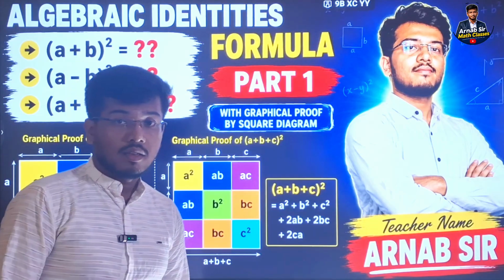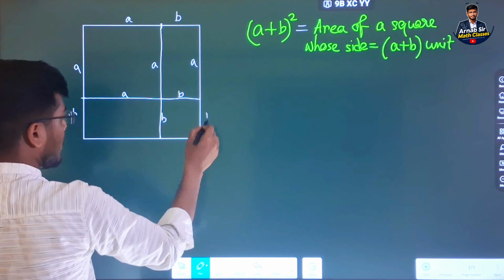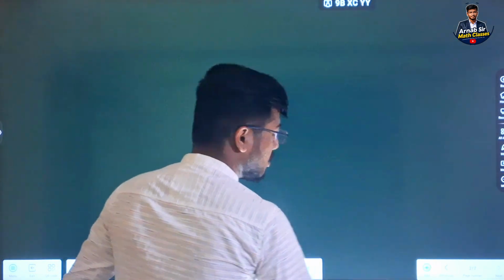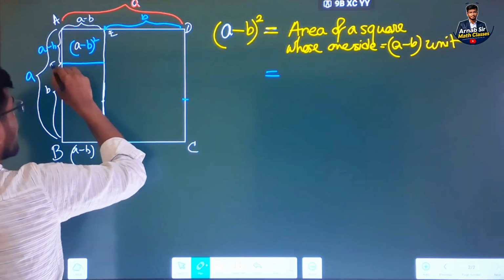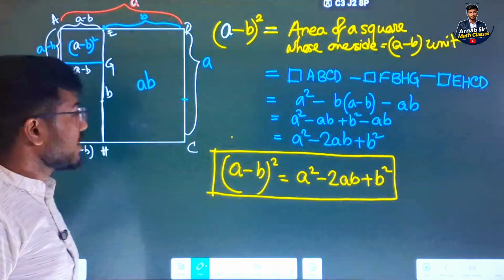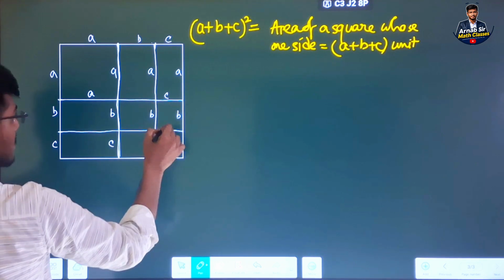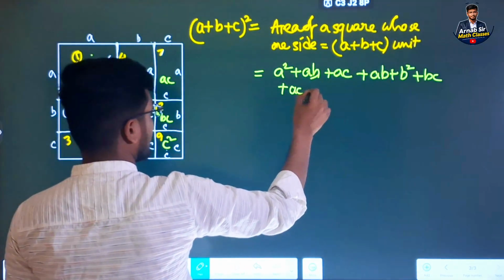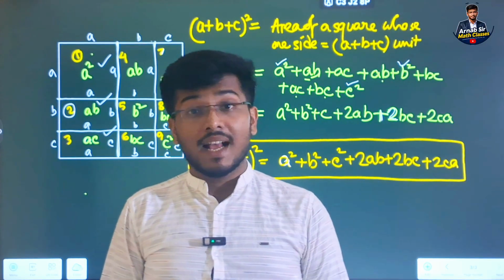(a+b)² = ? (a-b)² = ? Algebraic Identities Explained with Square Diagram | Class 9 Maths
Algebraic Identities Formula Part 1 | (a+b)², (a-b)², (a+b+c)² Easy Graphical Proof | Arnab Sir

Algebraic Identities Tricks & Graphical Proof | (a+b)² and (a+b+c)² Formula | Arnab Sir

CBSE Class 9 Maths | Algebraic Identities Formula with Visual Proof | Part 1 | Arnab Sir

Learn Algebraic Identities Visually 🔥 | (a+b)², (a-b)², (a+b+c)² Explained Easy

Welcome to Arnab Sir Math Classes 📘✨

In this video, you will learn Algebraic Identities Formula Part 1 in the easiest way using graphical proof by square diagram.

Topics Covered:
✔️ (a+b)^2
 Formula
✔️ (a−b)^2
 Formula
✔️ (a+b+c)^2
 Formula
✔️ Visual Proof using Square Diagrams
✔️ CBSE Class 9 Mathematics
✔️ Easy Concept for Exams & Boards

This video is specially designed for:

Madhyamik Students
Foundation Maths Learners

📌 Watch till the end for clear understanding and shortcut concepts.

search
algebraic identities
algebraic identities class 9
(a+b)^2 formula
(a-b)^2 formula
(a+b+c)^2 formula
algebraic identities graphical proof
graphical proof of algebraic identities
square diagram proof
maths by arnab sir
arnab sir math classes
algebra formulas
visual proof algebra
easy algebraic identities
polynomials class 9
cbse maths
mathematics class 9
basic algebra formulas
algebraic identities tricks
algebraic identities part 1
learn algebra easily
maths concepts visual